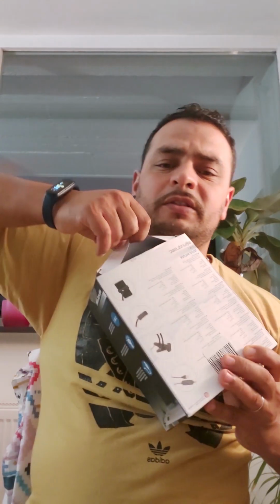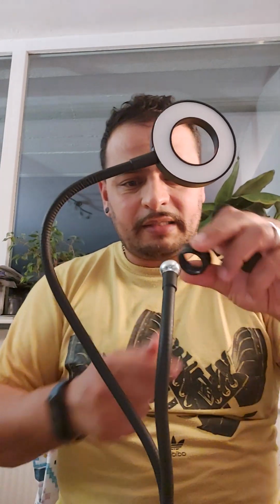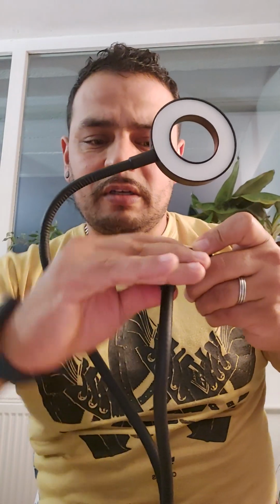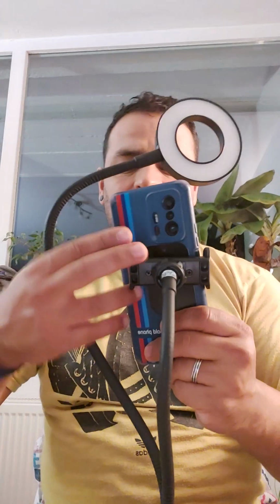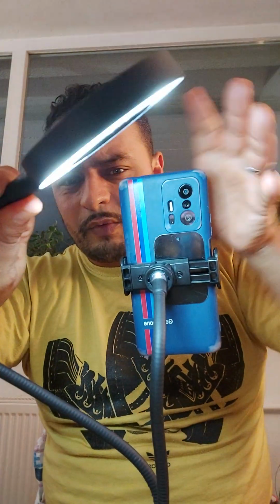Selfie Holder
Smartphone Selfie Holder Inbox and Test